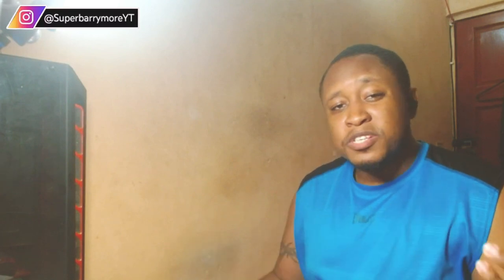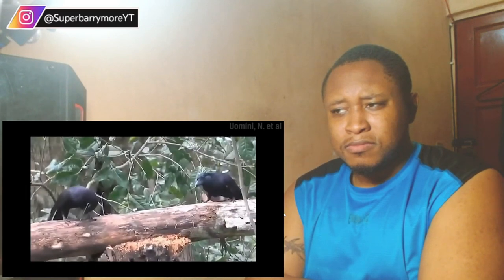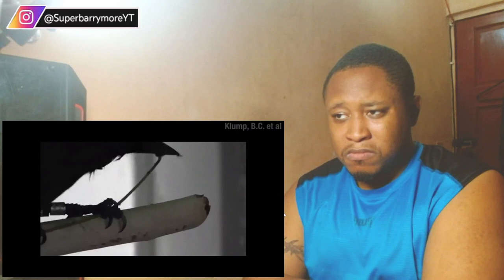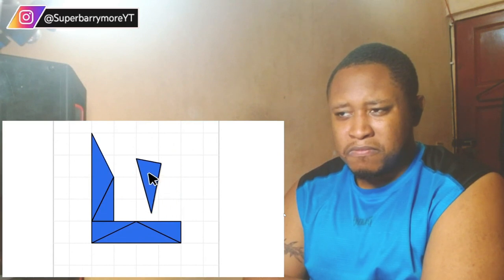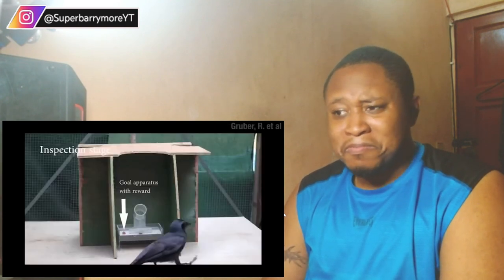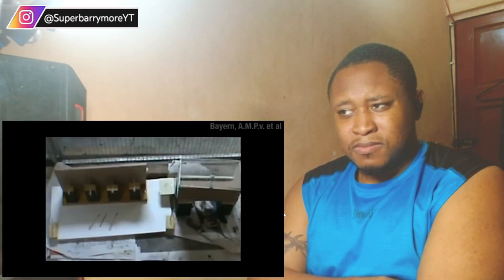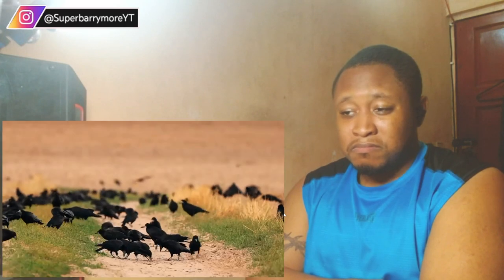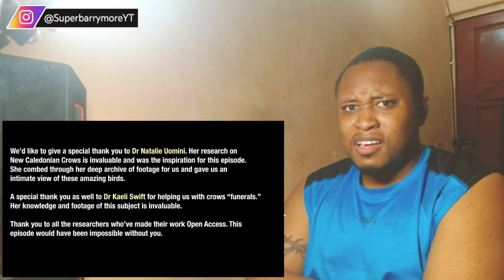True Facts: Crows That Hunt With Sticks Reaction!